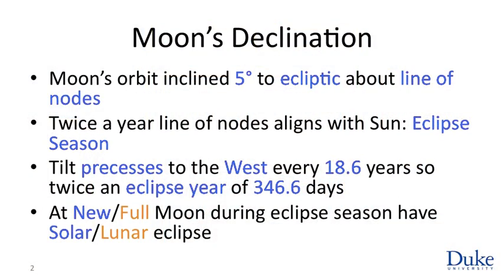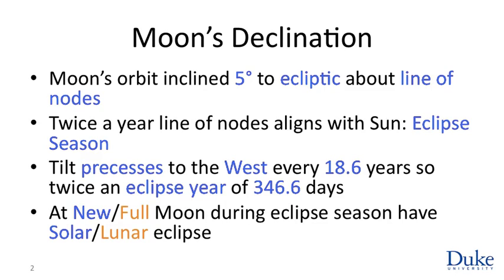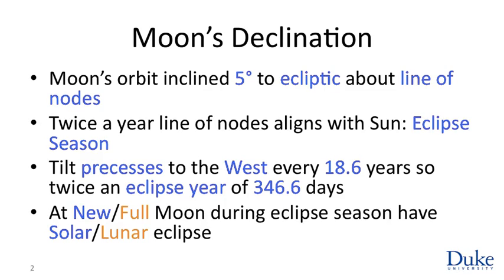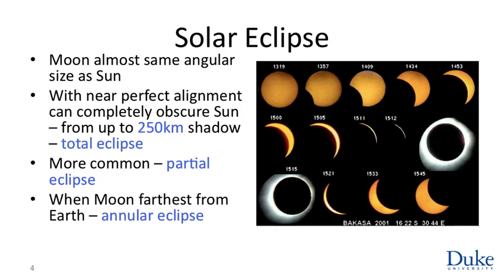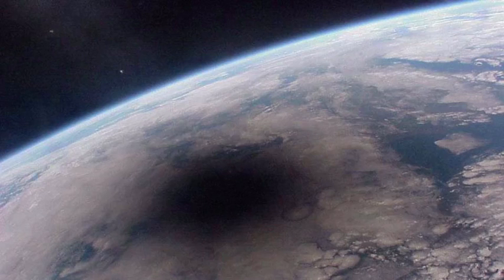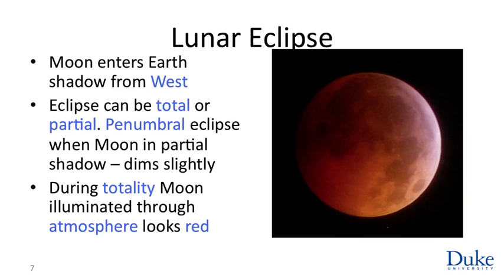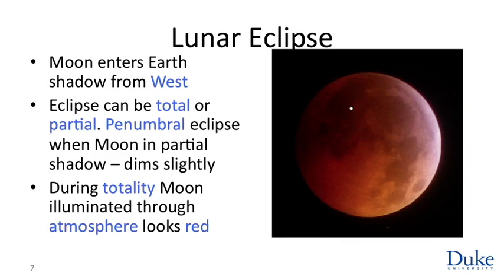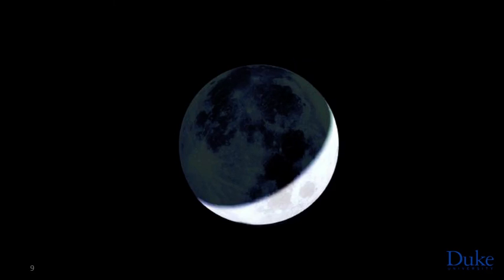Introduction to Astronomy- Week 1-9 Eclipses